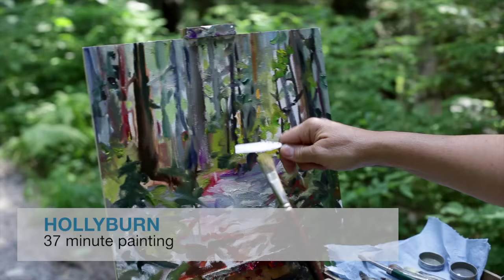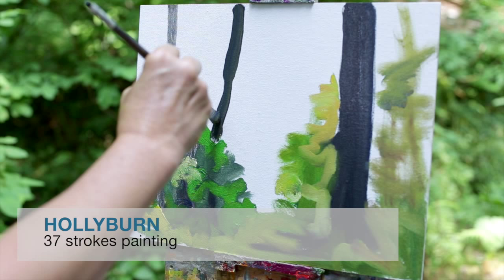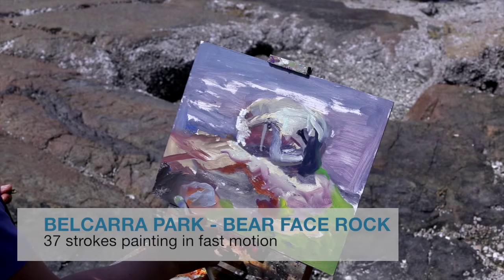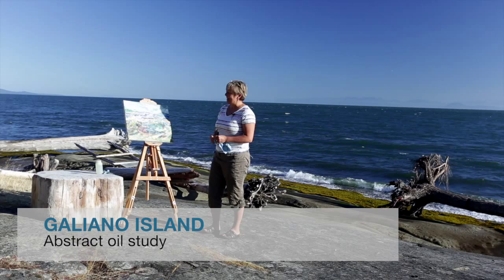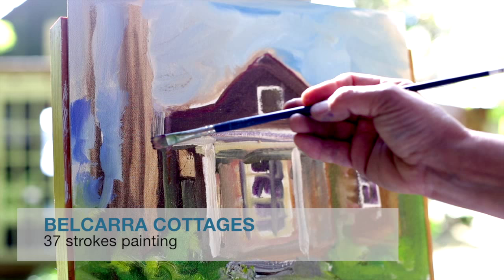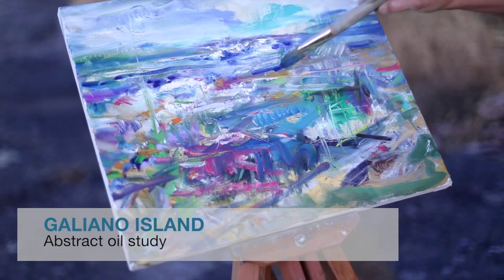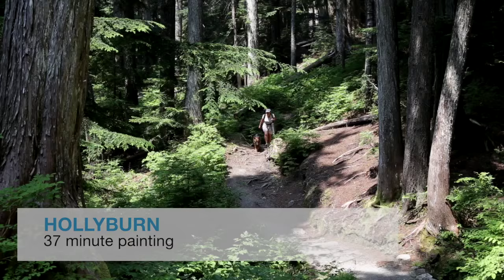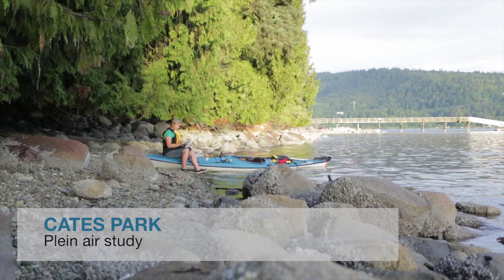Introduction to Video Series: Painting with Jane Appleby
A welcome to watch journeys in painting with Jane Appleby featuring short clips of videos made at some inspiring locations in the west coast of Beautiful British Columbia, Canada.

As Painting instructor and mentor Jane ventures out to share her love of painting outdoors and what she knows about painting to new viewers.

Transcript:

Hi, I’m Jane Appleby and I wish to invite you to an adventurous journey in painting at some of my favourite spots in the beautiful British Columbia, Canada.

In these videos I will be using methods that help in my creative process such as painting quickly or using a limited number of strokes. Some of these videos will be in fast motion. Others will be longer explanations of how I work through a piece and offer painting tips.

Here I am at Galiano Island where I painted this 37 minute painting last night. I can now look at it in a new light and look for things that might have worked well with the piece. What I am looking for is repeated patterns, some interesting colour…

I will paint various size works on location as well as abstract plein airs and representations of the landscape.

Some of the locations I will be painting at include Galiano Island, Hollyburn on Cypress Mountain, Belcarra Park and other parks in the Vancouver area.

Most of all I hope these videos will be enjoyable to watch and inspire the artist in all of us.

Now let’s go paint.